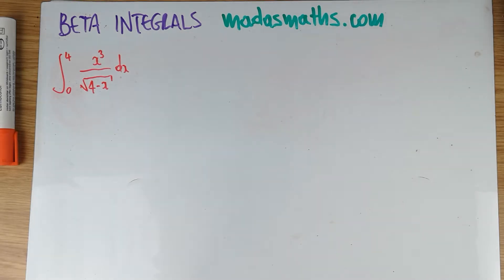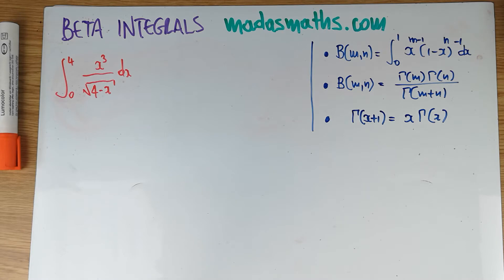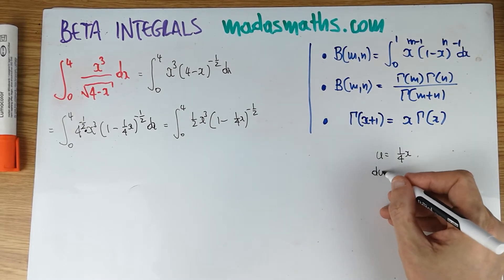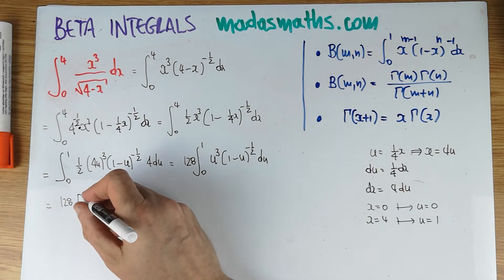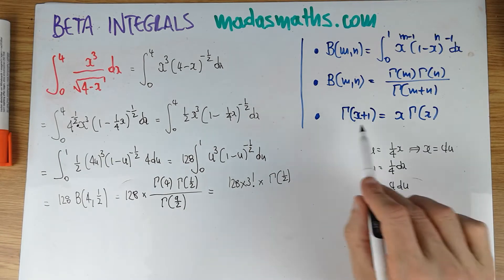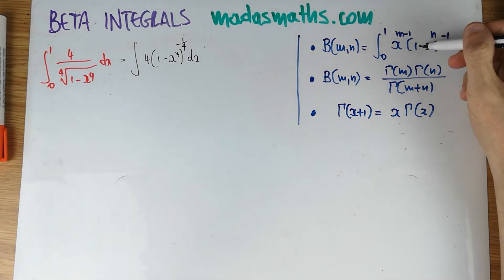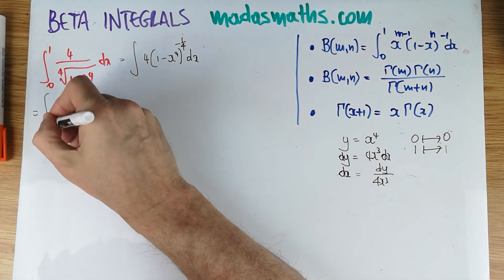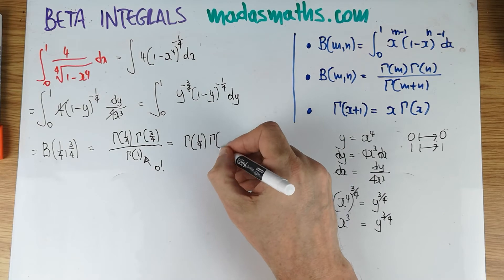ADVANCED - Beta Integrals (2)